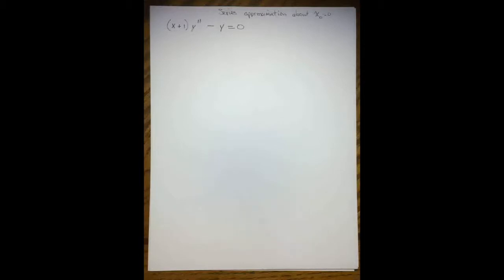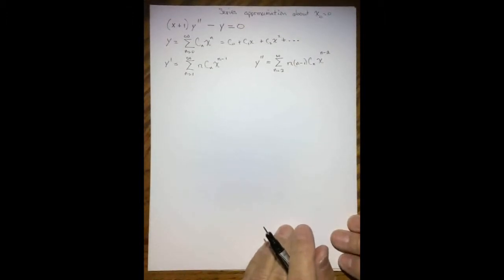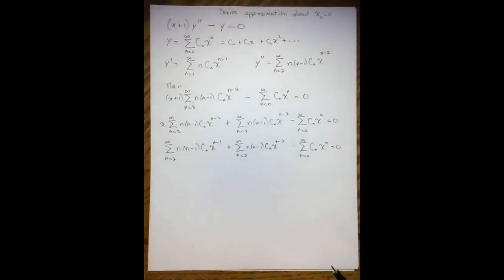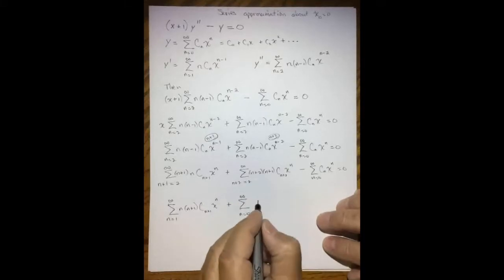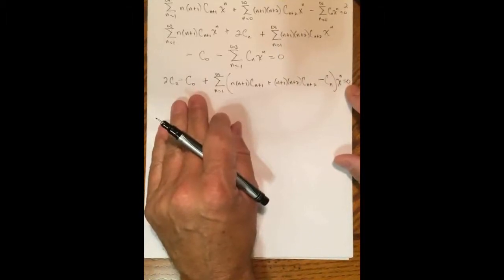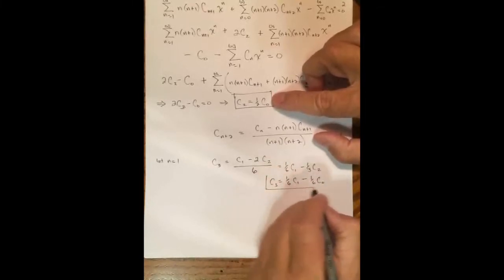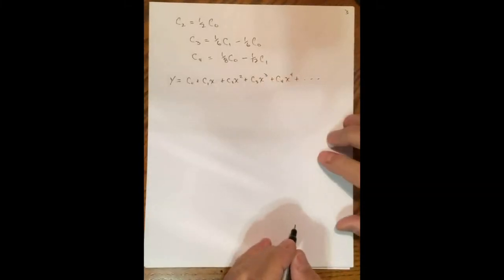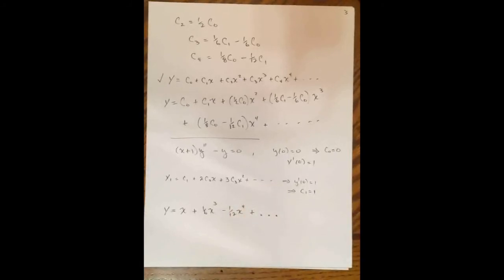Series Solution Approximation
Approximating the solution to a second order differential equation.